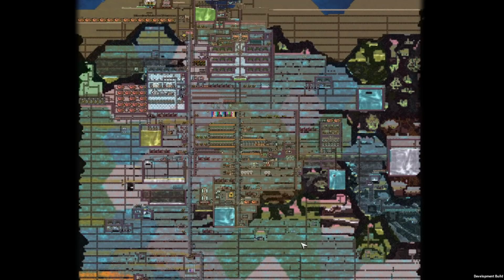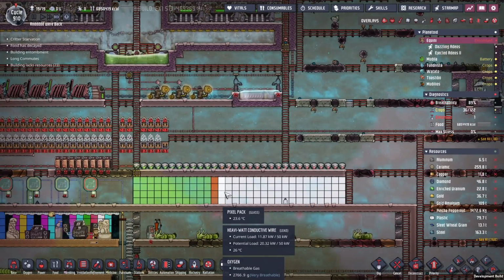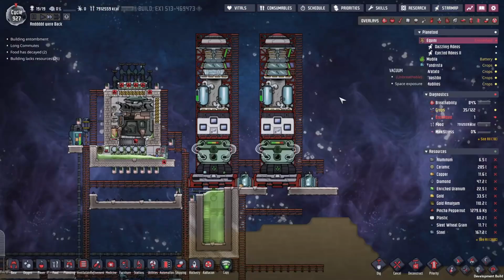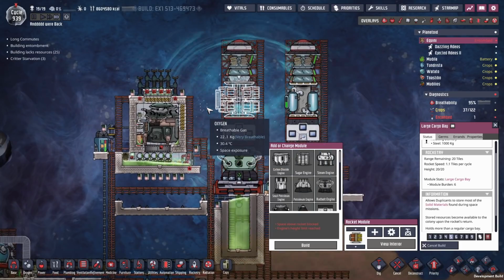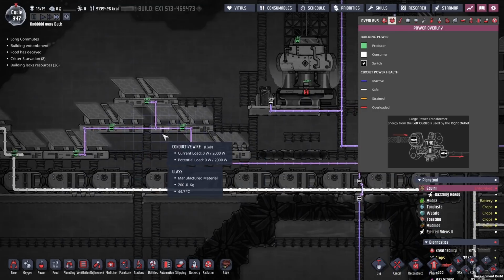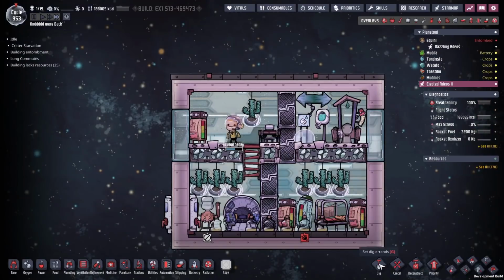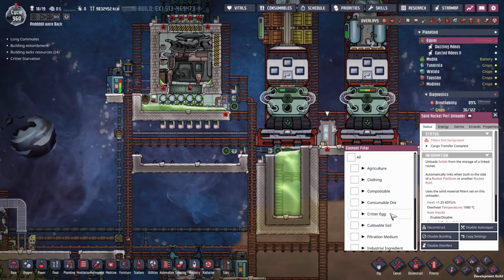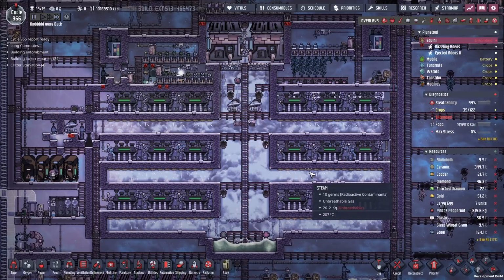Ep 13 : Transport, Power and Super coolant : Oxygen not included Spaced out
So much to do. We want to start mining asteroids straight away but for that we need Oxylite. That requires a new SPOM so lets get transport sorted first as the travel times are already to long. Of course we also need to improve our power so solar time and a power monitor.

Mods
Pliers fixed